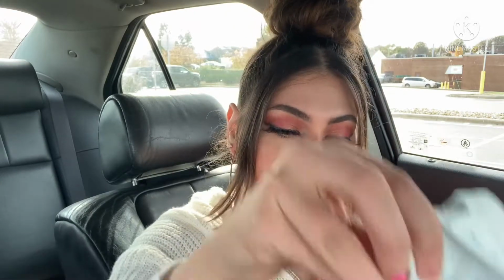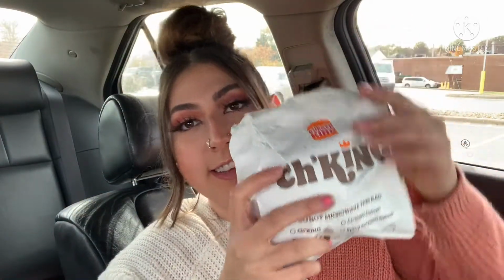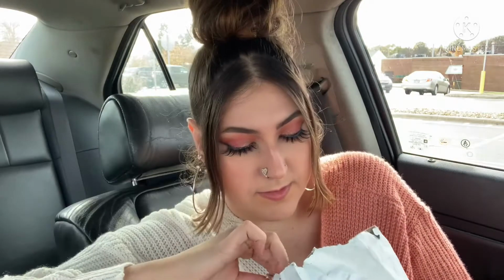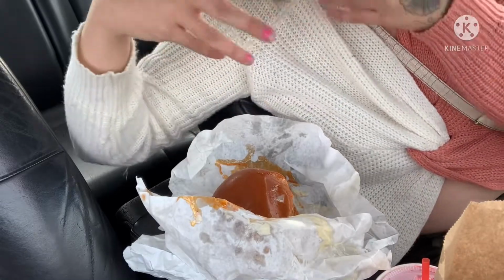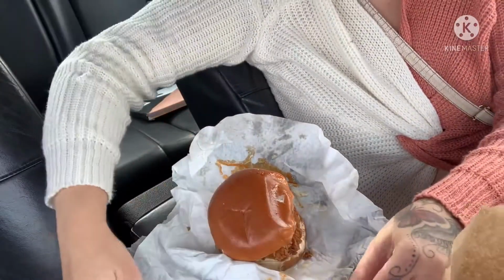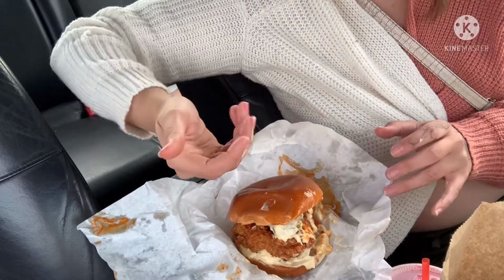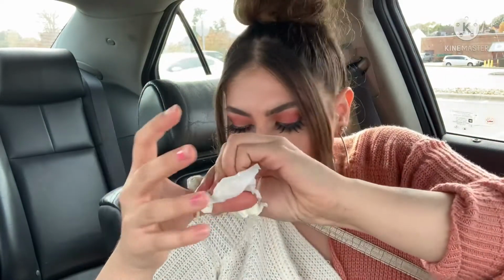Burger King New Chicken Sandwich ChiKing sandwich mukbang/Review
My Name Is COOKIE nice to meet you.
Race : Italian Armenian Colombian Puerto Rican

Today’s video is a mukbang ans me reviewing the New Burger King chicken sandwich .
It’s called the CHIKING SANDWICH

IT WAS SUPER SPICY 🥵
If you enjoy good seasoning and spicy sauce you’ll love this sandwich . It cost 8.24 . Probably depends on where your from honestly. I’m from the States .

WAYCOOKIE_CRUMBLES

follow me on both great content. THANKS EVERYONE FOR YOUR SUPPORT. Let’s grow together